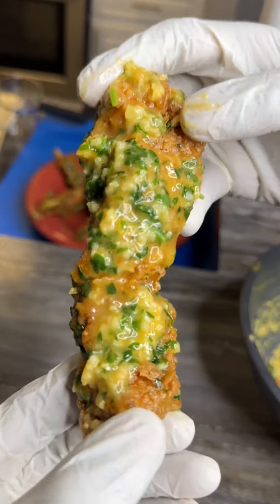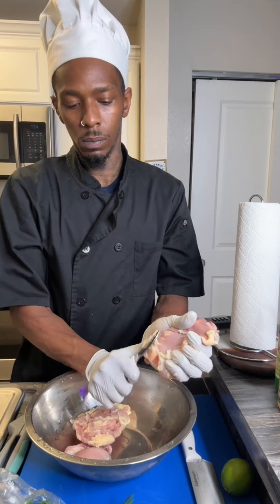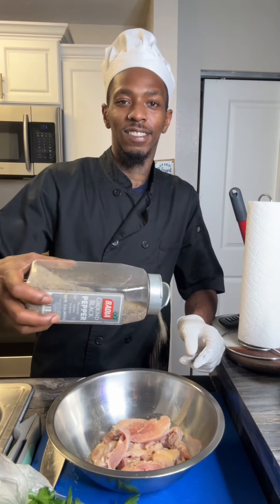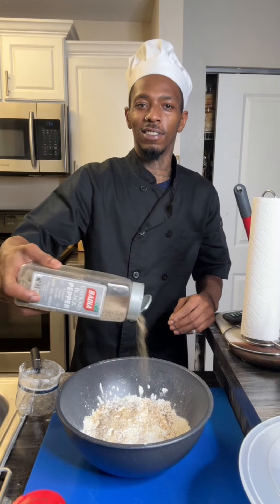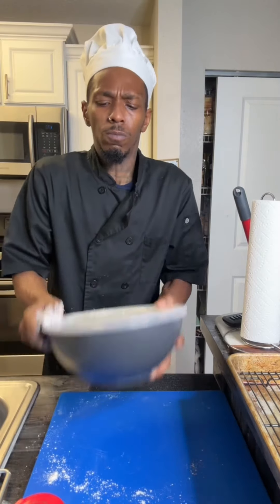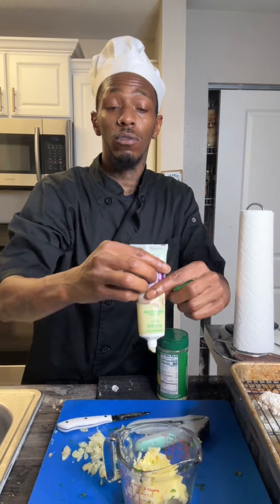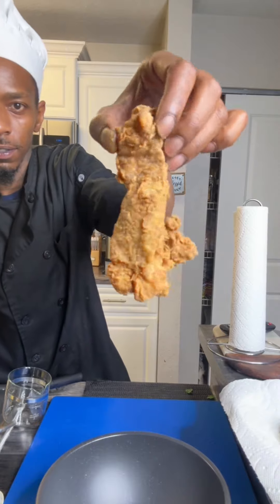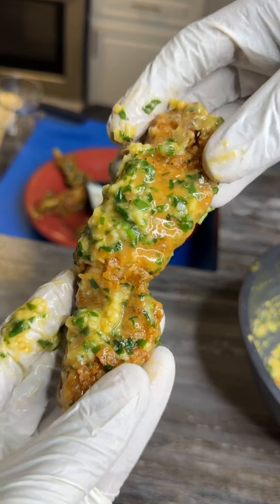Garlic Parm Tenders Recipe!